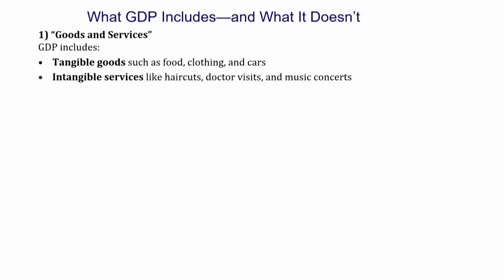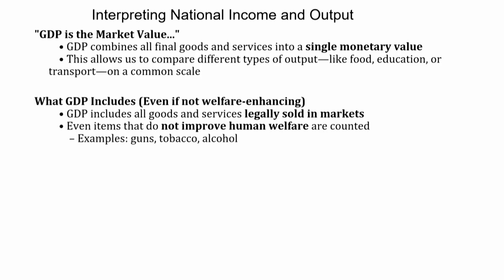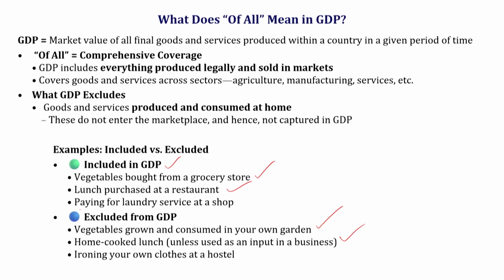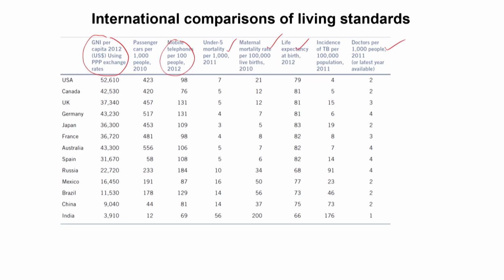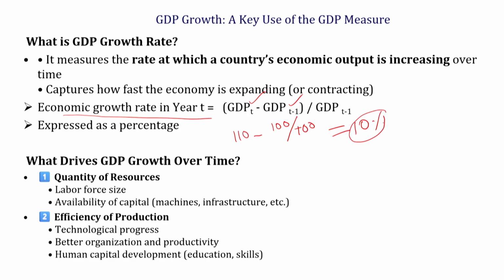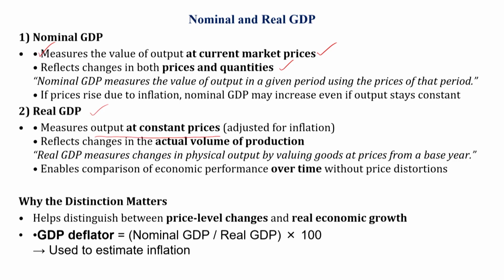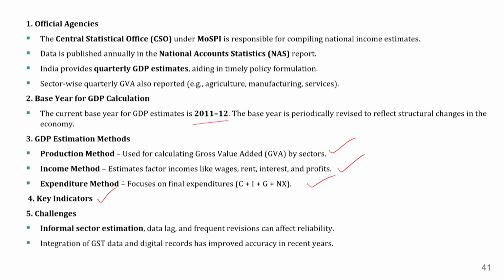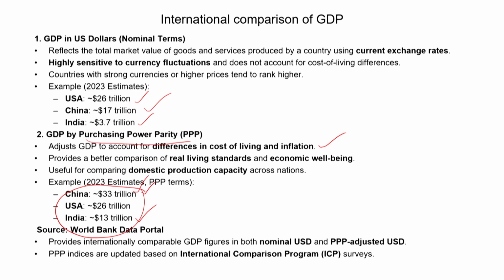Lecture 11: Comparing GDP Measures and Economic Welfare